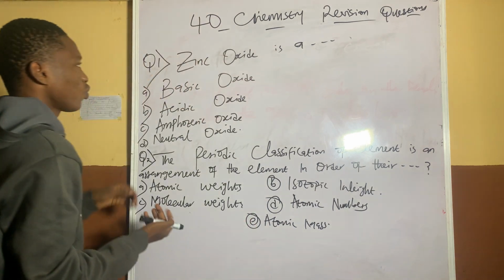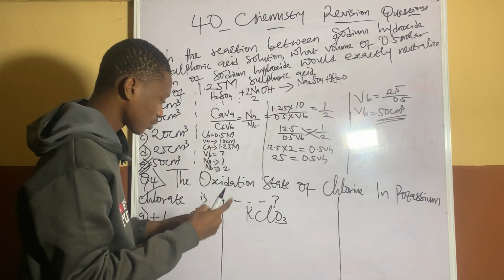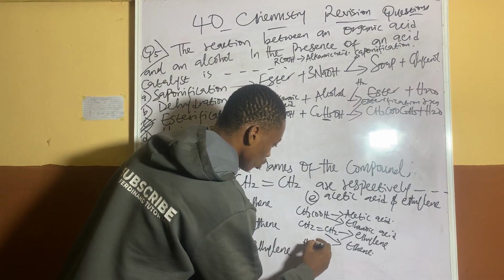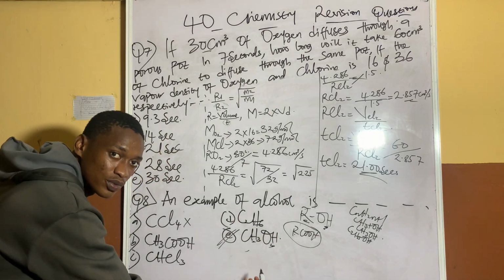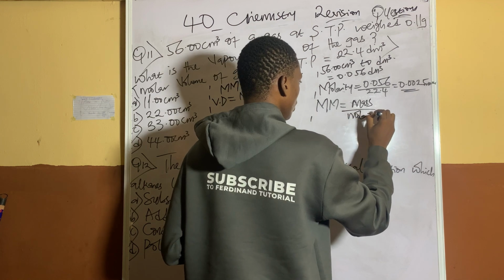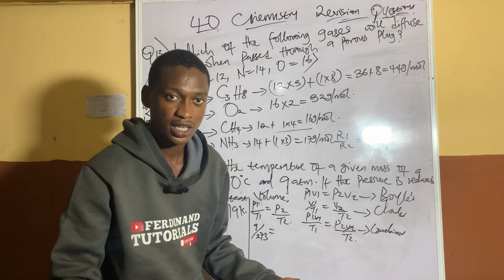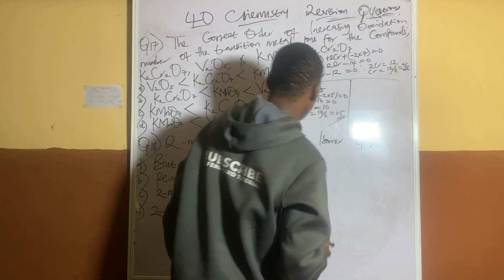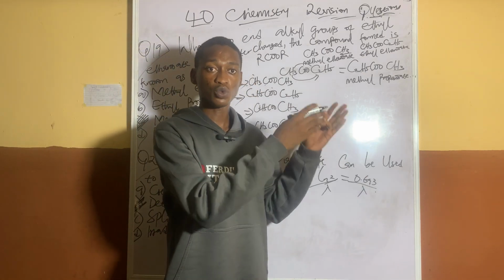40 Chemistry JAMB 2025 Likely Questions Revealed (With Explained Answers)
Get ahead of the game with these 40 JAMB 2025 revealed questions and answers! Whether you're aiming for a top score or just trying to pass smart, this video covers likely JAMB questions based on recent trends and past years’ exams. We break down important topics in English, Mathematics, Biology, Chemistry, Physics, Government, and more.

In this video:

Realistic 2025 JAMB questions
Correct answers and detailed explanations
Tips and tricks to answer fast in the CBT exam
Must-read topics for JAMB 2025